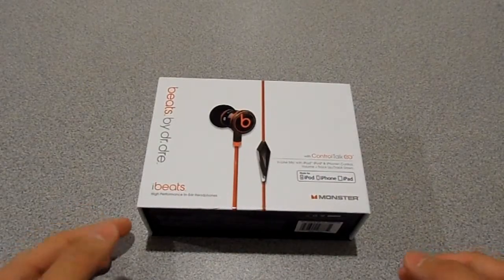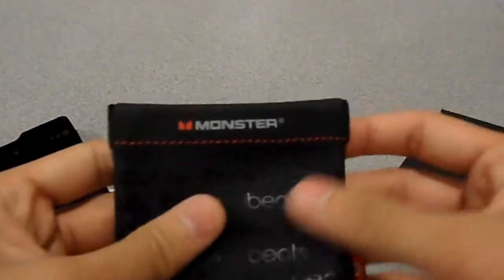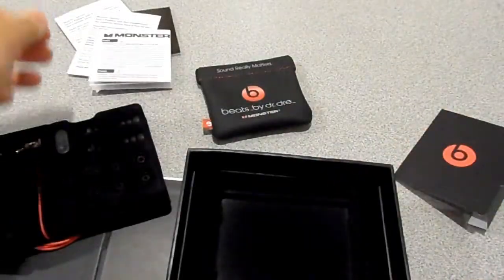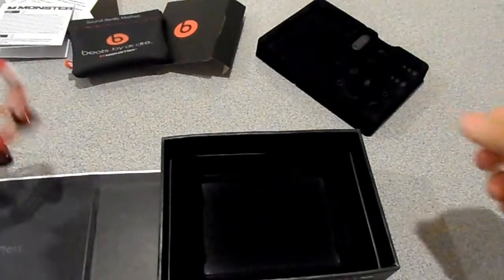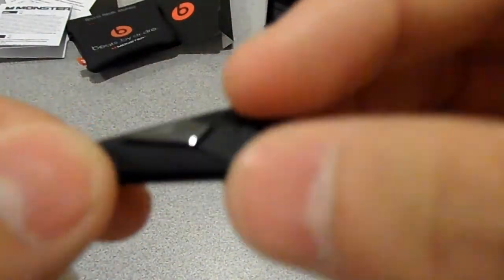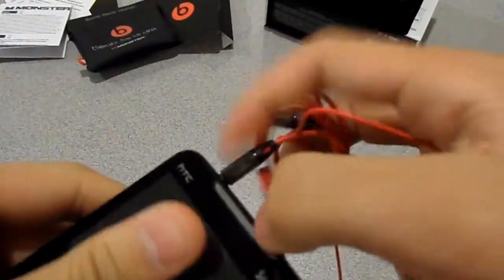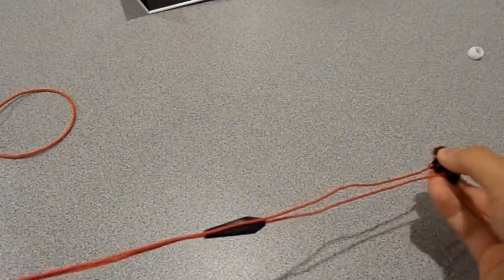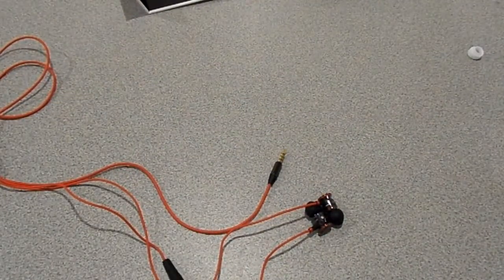Review/Reunboxing iBeats by dre [HD]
This is a review and reunboxing of the iBeats by dre becuase the other video was lower quality.